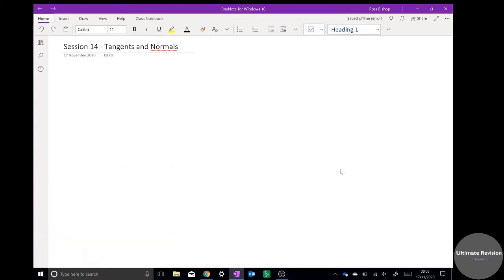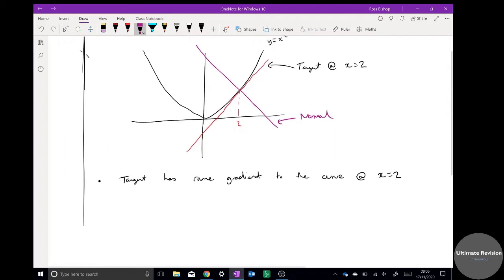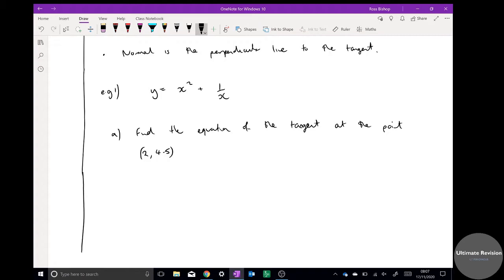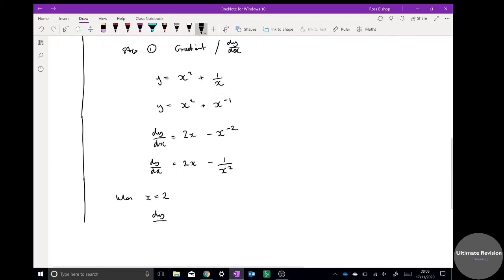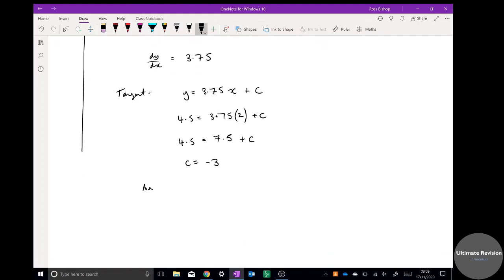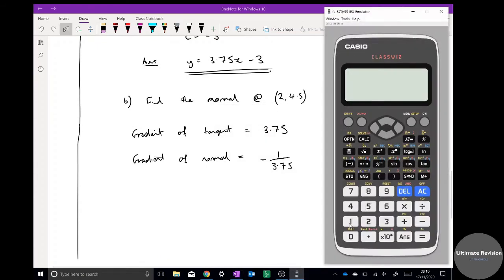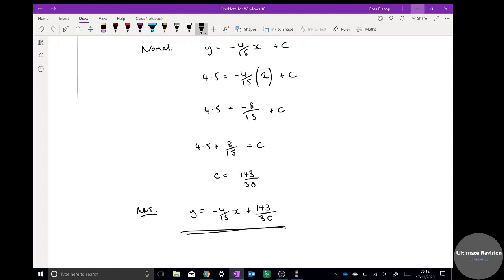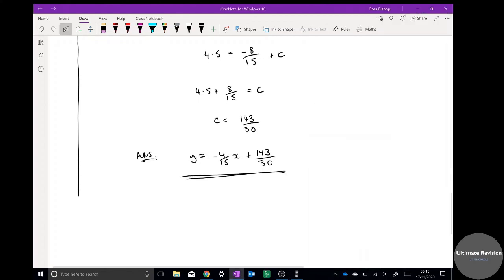AQA FM - Session 14 - Tangents and Normals